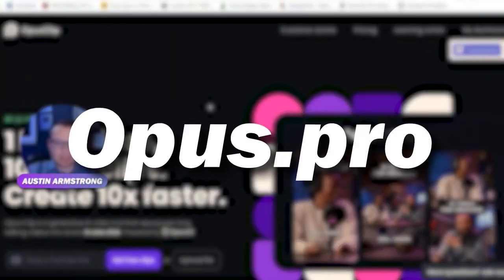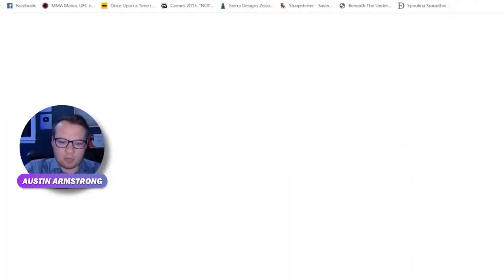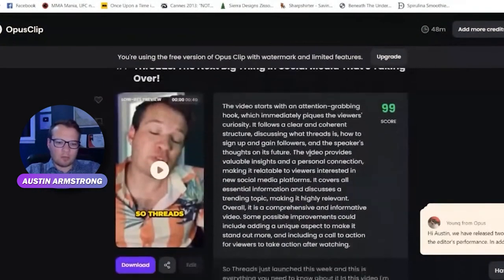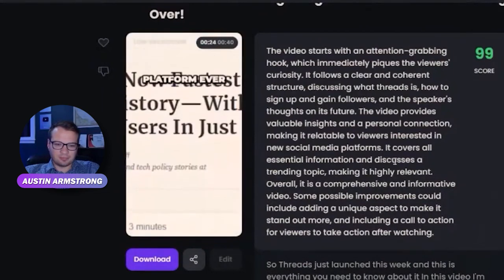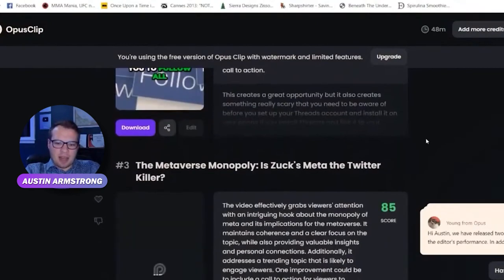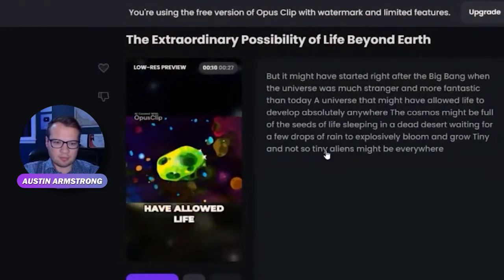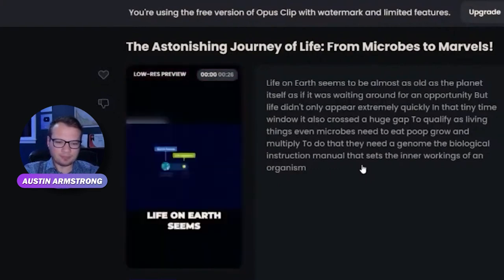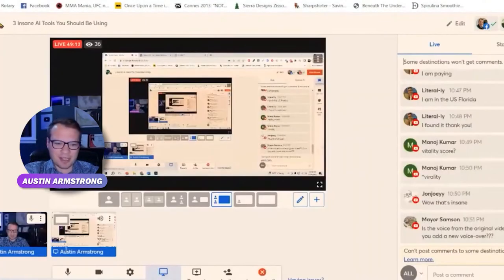AI Video Tool To Make VIRAL Shorts FAST…[OPUS Tutorial]